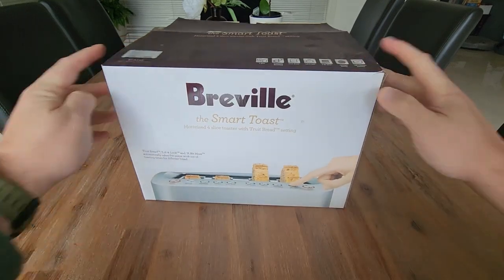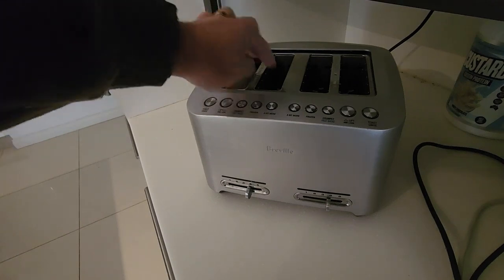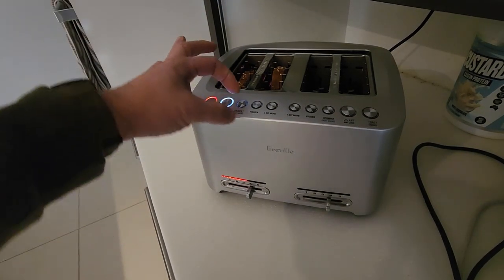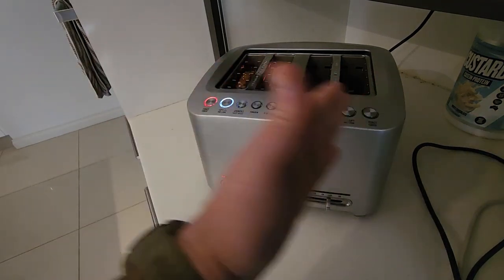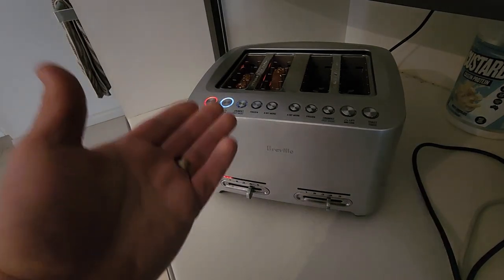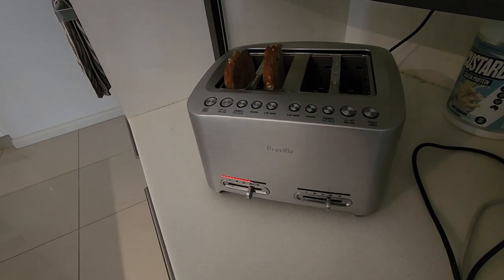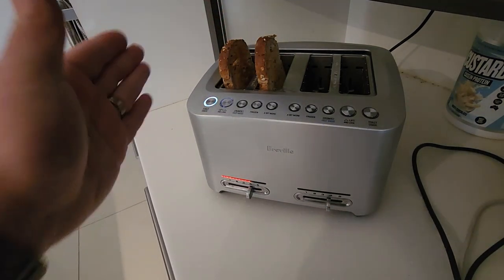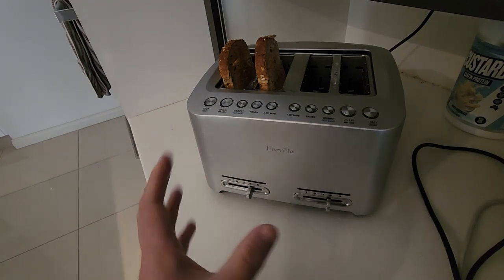Breville 4-Slice Die-Cast Smart Toaster, Stainless Steel Review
▶️ Samsung S23 Ultra (Amazon)
▶️ Elgato Key Light (Amazon)
▶️ DJI Mobile 6 (Amazon)
▶️ Elgato Key Light Mini (Amazon)
▶️ Joby 3K Kit (Amazon)
▶️ DJI Lapel Mics (Amazon)

▶️ Sony Alpha a7 (Amazon)
▶️ Sony - FE 50mm Lens (Amazon)
▶️ Sony Rechargeable Battery (Amazon)

▶️ Adobe Premiere Pro (Amazon)
▶️ SAMSUNG 990 PRO SSD (Amazon)
▶️ Bose QC 45 (Amazon)

OUR STOREFRONT: